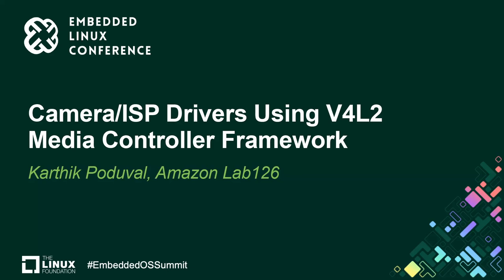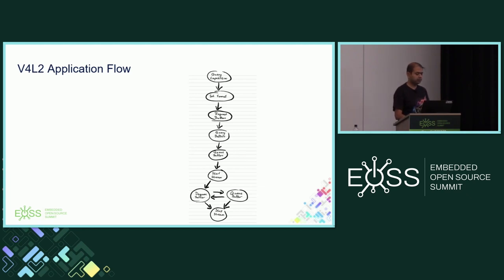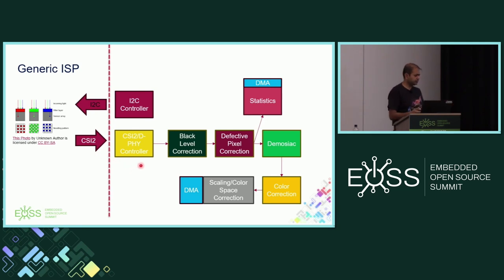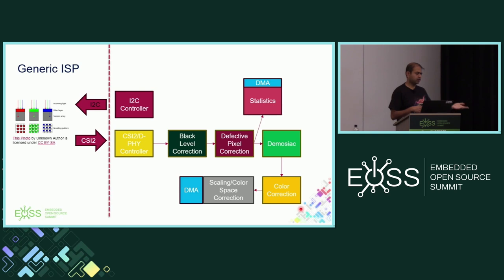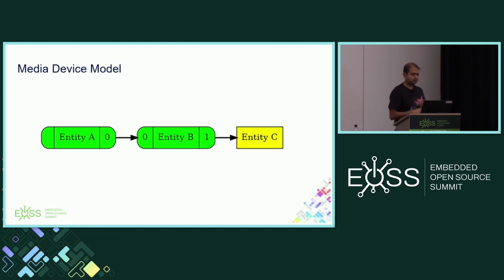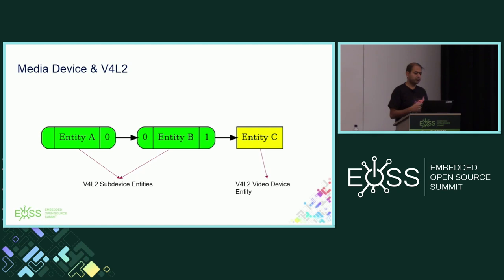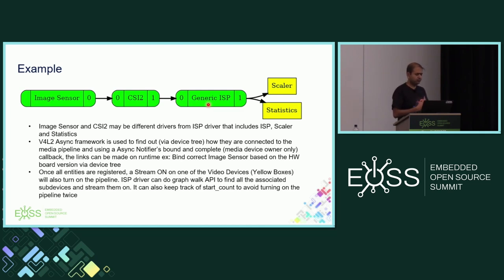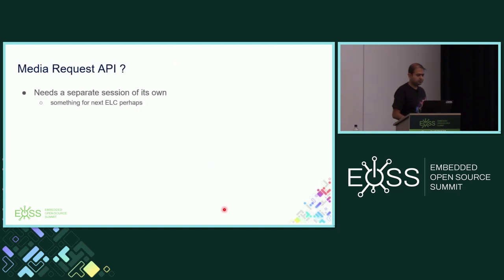Camera/ISP Drivers Using V4L2 Media Controller Framework - Karthik Poduval, Amazon Lab126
V4L2 Media Controller Framework is an extension to the V4L2 Framework which makes it very suitable to write drivers for complex Camera/ISP pipelines using media graph representation of entities (video devices/subdevices). Come and learn how to use V4L2 Media Controller framework for a Camera/ISP device.